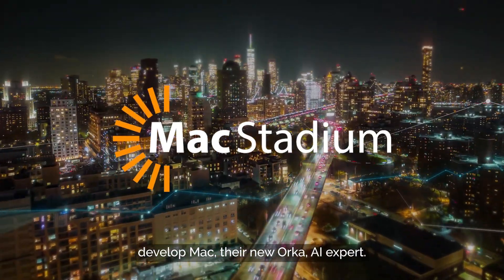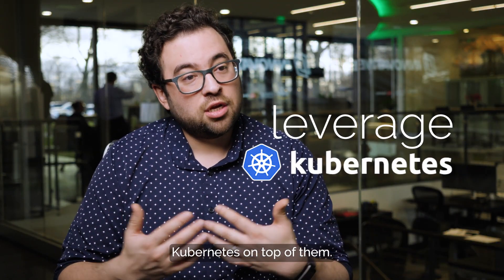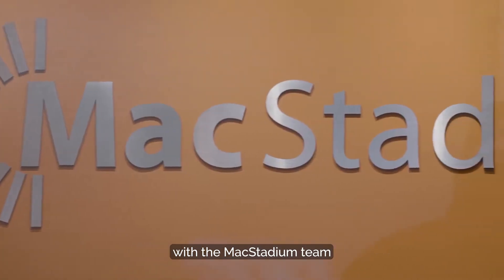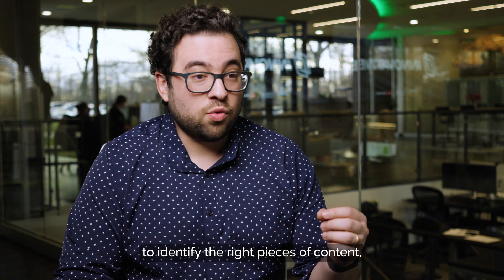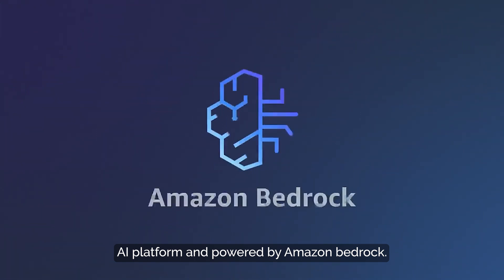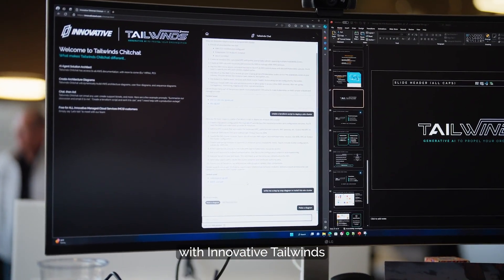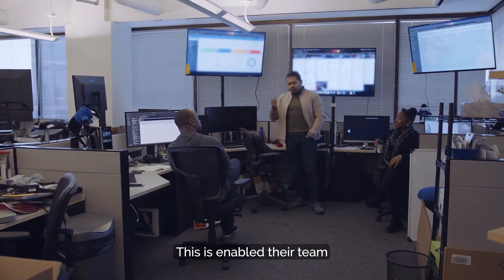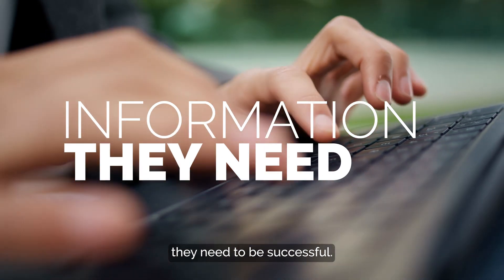MacStadium + Innovative: Generative AI Success Story